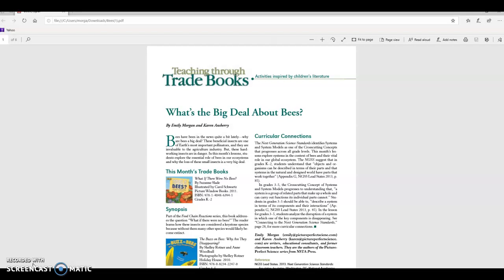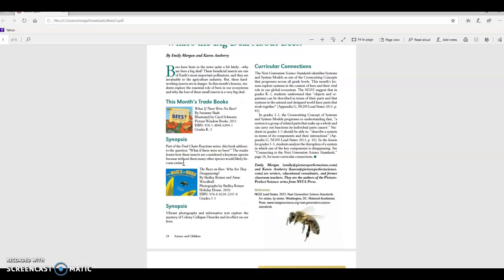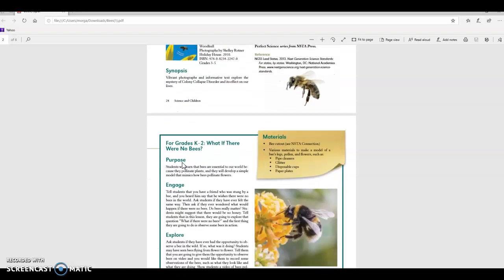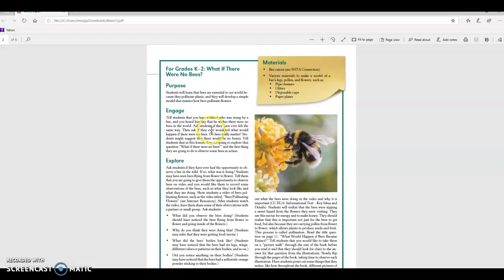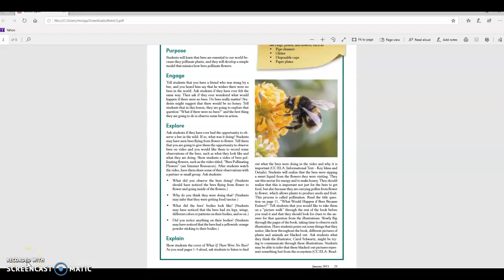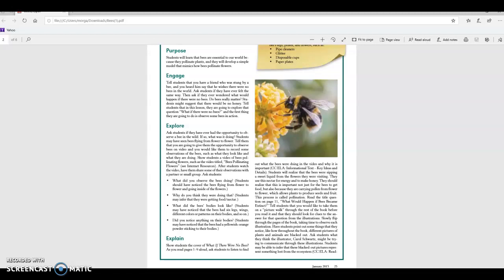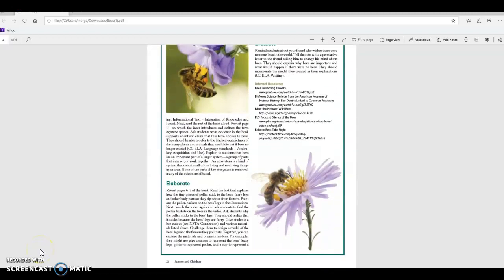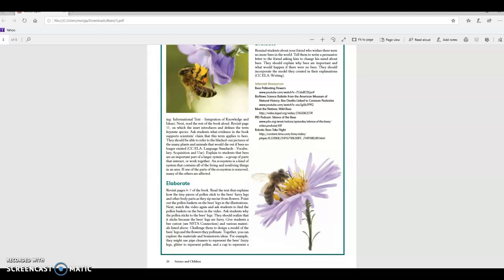Trade Book Lesson Review - Morgan Akins